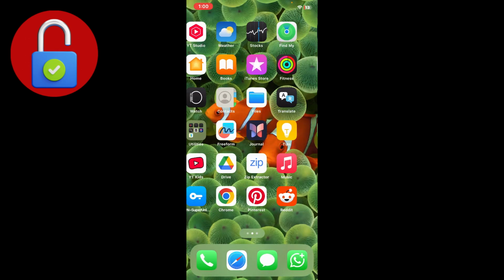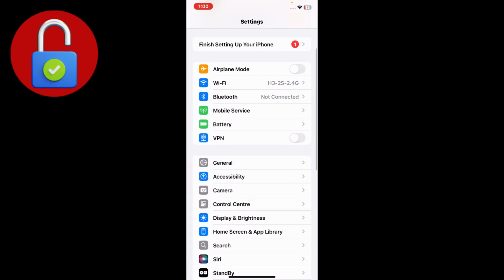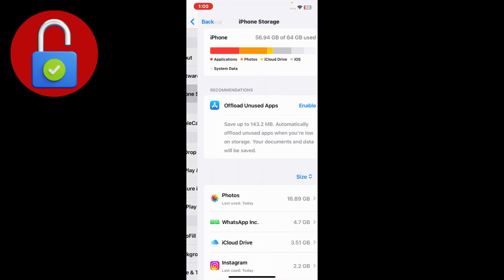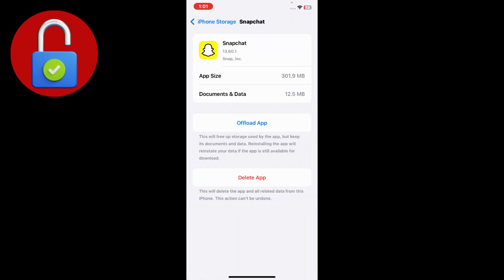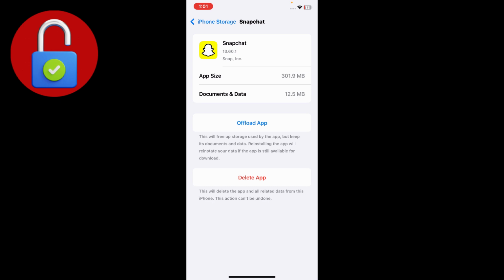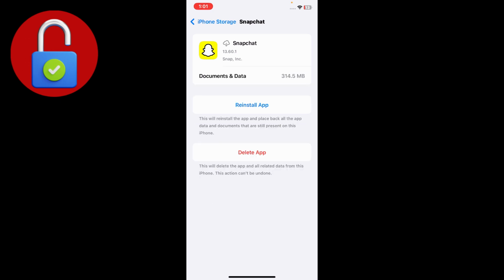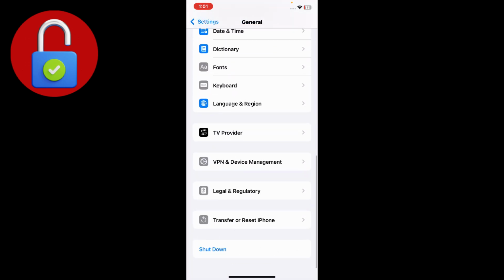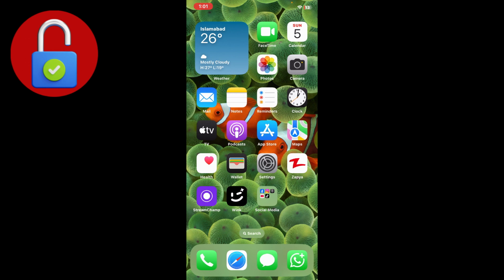Snapchat Keeps Crashing on iPhone — EASY Solution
Is Snapchat crashing or not opening on your iPhone? 😩 Don’t worry — this quick video shows you how to fix Snapchat app crashes fast in just a few simple steps!

In this video, you’ll learn:
✅ Why Snapchat keeps crashing after update
✅ How to fix the issue without deleting the app
✅ Tips to make Snapchat work smoothly again
✅ Works for all iPhones (iOS 26 & newer)

Watch till the end to get your Snapchat back up and running instantly! 👻📱